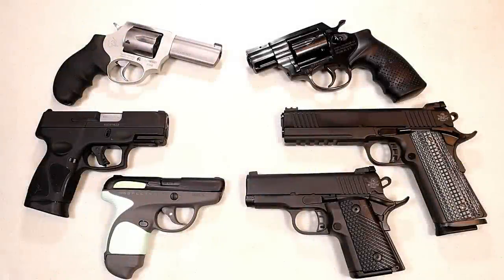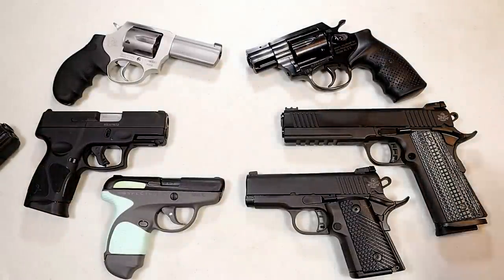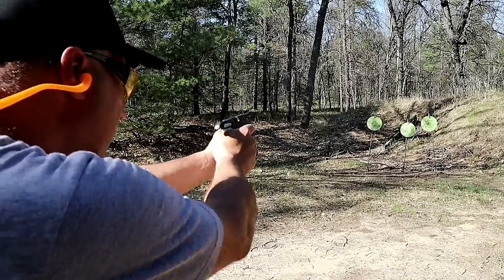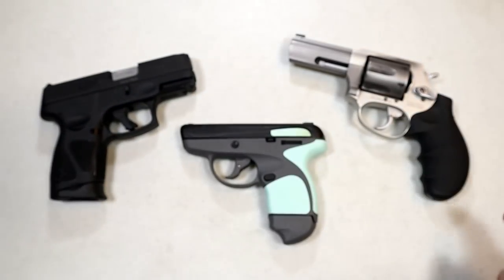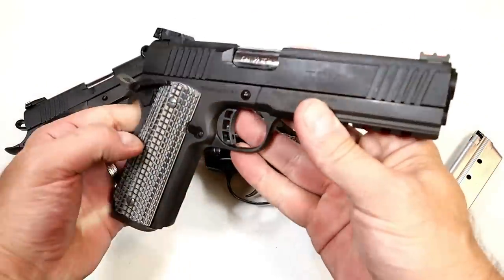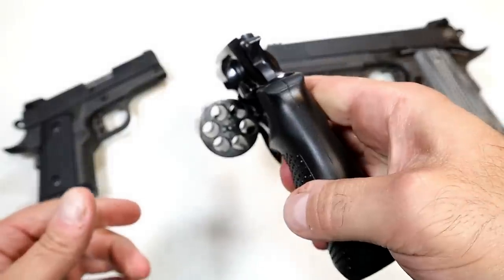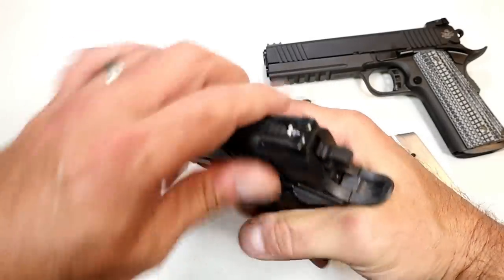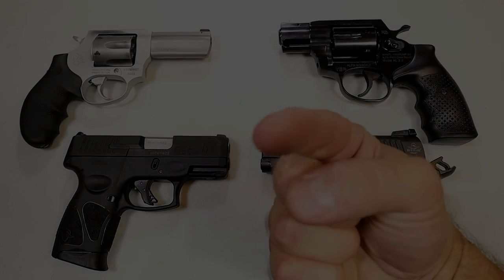Taurus VS Rock Island Armory "Handgun Showdown" - TheFirearmGuy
Here is a Taurus VS Rock Island Armory "Handgun Showdown" Both Taurus and Rock Island Armory sell "budget friendly" handguns. Each company has a large line of bot pistols and revolvers. Comment on which manufacturer you feel makes the best handguns.